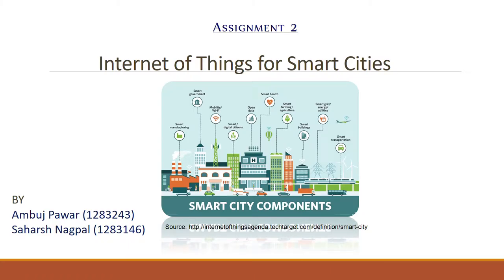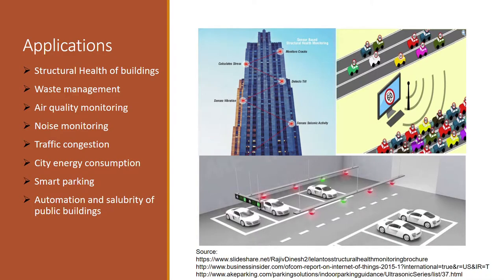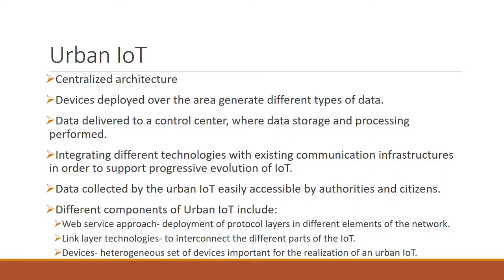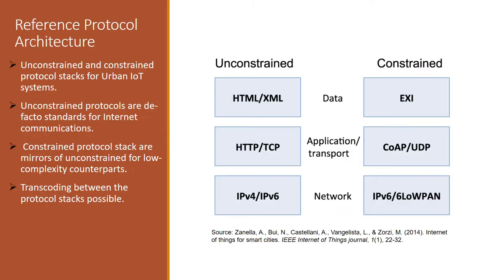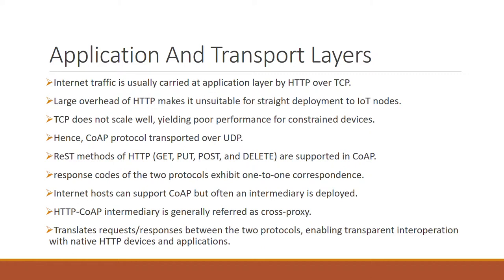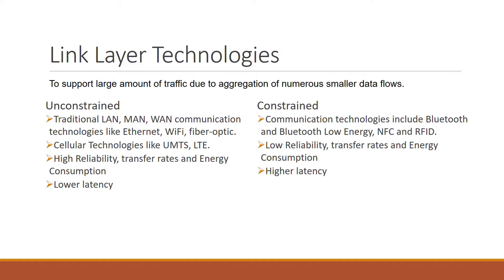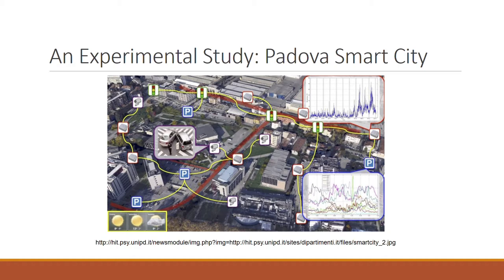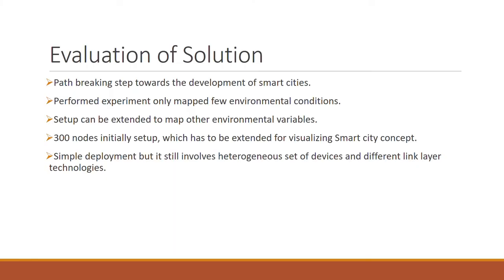IoT for Smart Cities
This video is done for Assignment of the Course module-2IMN15- Internet of Things